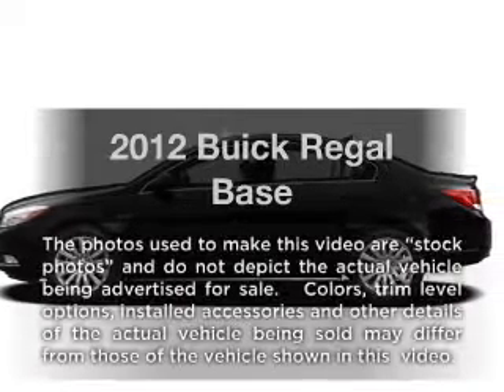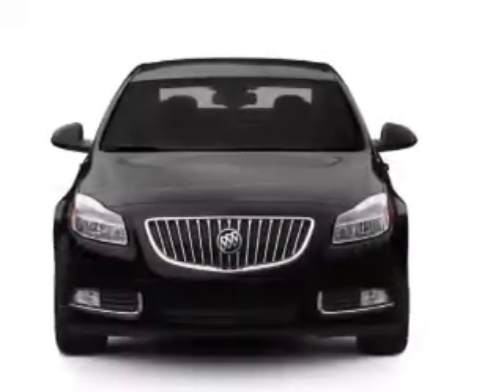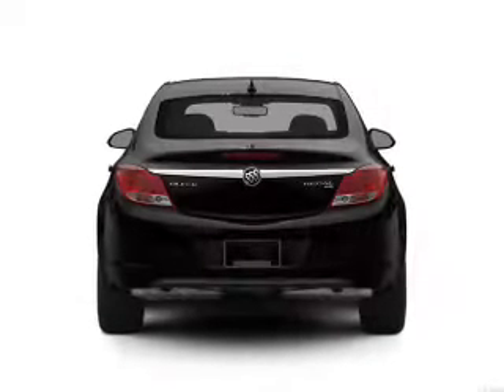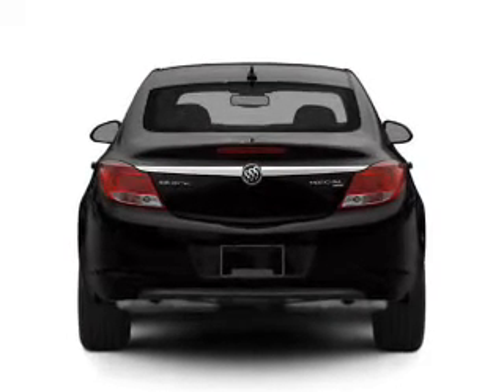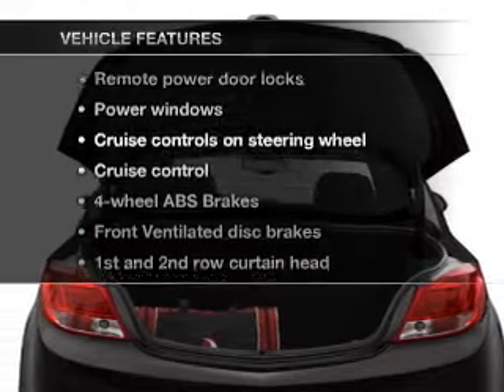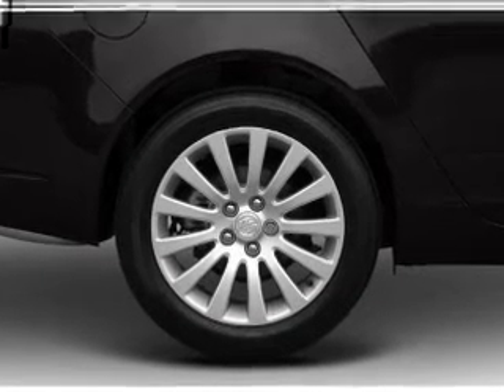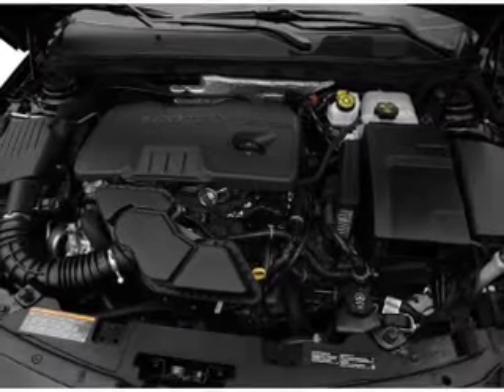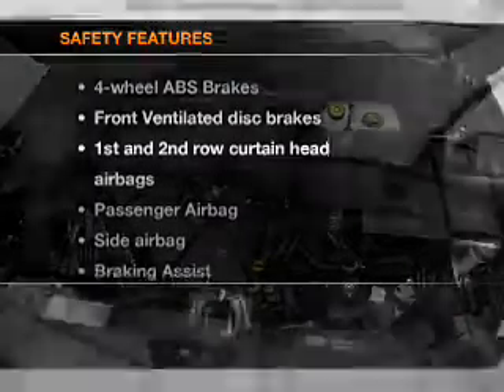2012 Buick Regal - Vestal NY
Year: 2012
Make: Buick
Model: Regal
Trim: Base
Engine: 2.4 liter inline 4 cylinder 16 valve
Transmission: 6-Speed Automatic
Color: Black Onyx
Mileage: 2
Address:
3721 Old Vestal Rd